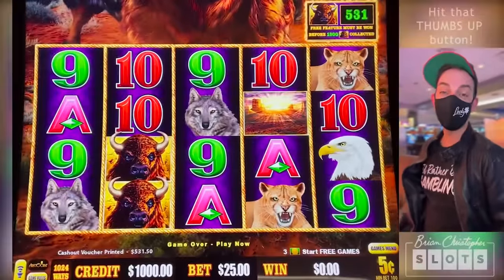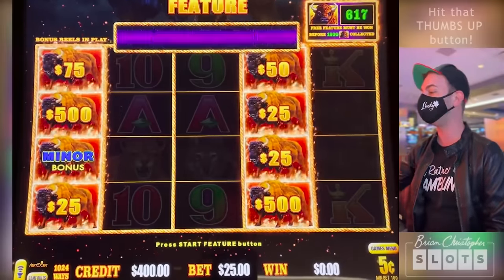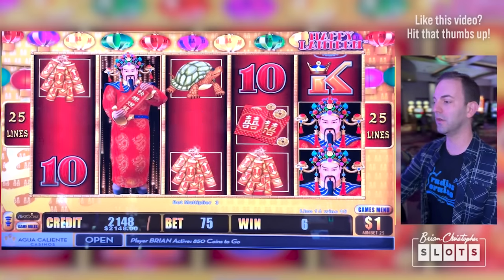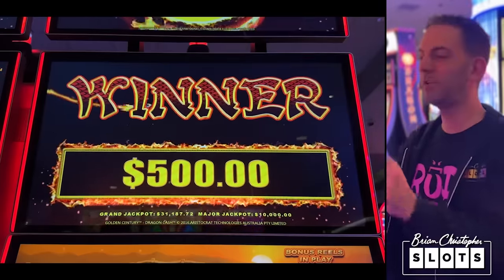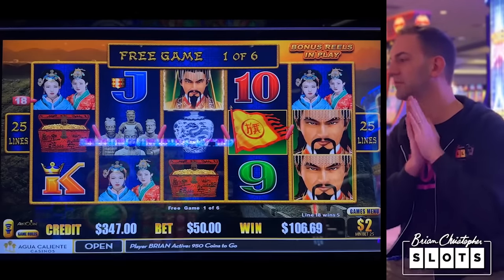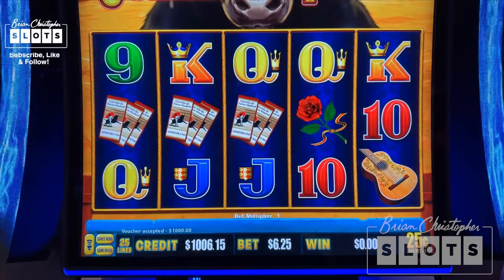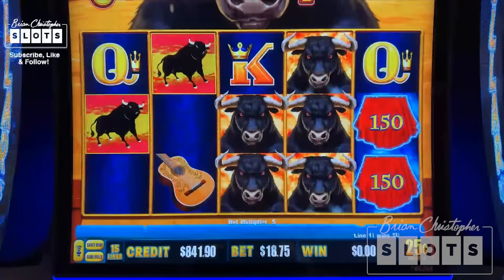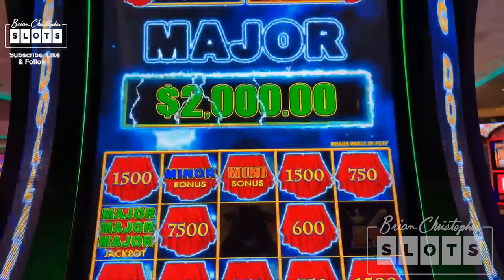How Can I Tell a Progressive is Maxed Out? ❓ Flip The Switch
Chasing maxed out majors in today's video! And now you can too - we show you what to look for and how you can LandTheBiggestGrand!

🕹️ Flip The Switch is your daily dose of casino gaming goodness. We've got the latest articles, exclusive answers, and tips for players at any level who want to dive deeper into the gaming world.

2023 SLOT MACHINES
0:00 Buffalo Link
6:03 Lightning Link Happy Lantern
11:38 Dragon Cash Golden Century
20:43 Lightning Dollar Link Corrida De Toros

- Executive Producer: Kim M, Arthur R, Hulia H.
- Associate Producers: Jeremy L, Rachel R, Janet C, Stephanie M, John M, George W.
- Co-Producers: John F, Brian W, Kyle B, Sugar Daddy Slots, Paula H, Michael W, Jeanne V, Carla G, Amanda C, Kelly J, Paula W, Tracy M, Wendi G, Candy K, Sherri B, Stephanie P.

This is an entertainment channel and videos are intended for 21+ only. Please play responsibly. If you have troubles with gambling, visit NCPGambling.org in the US or look up your local branch.